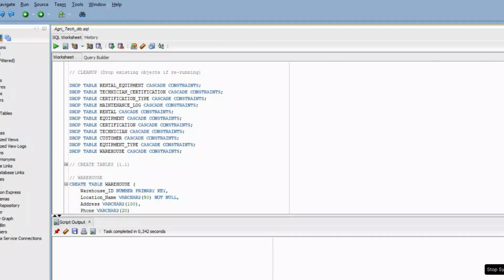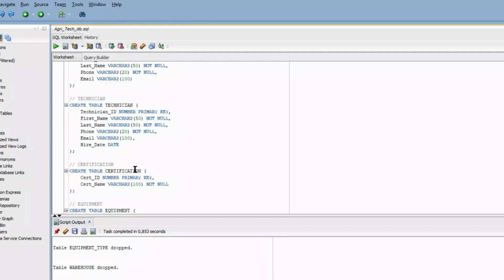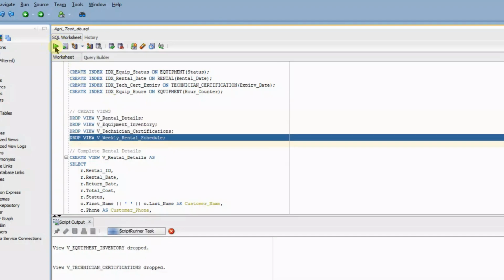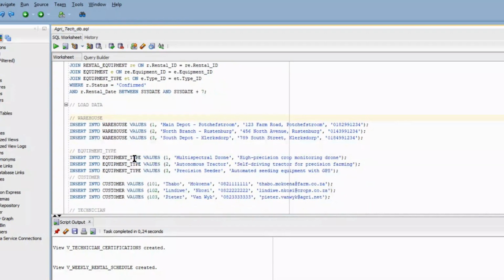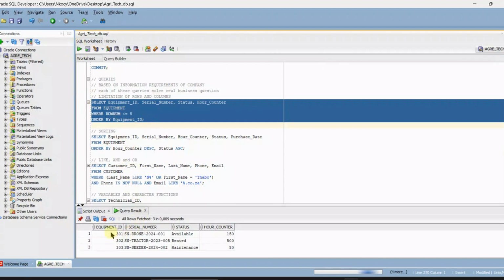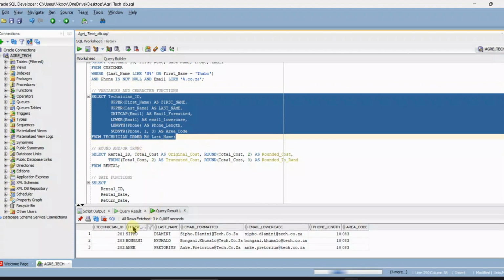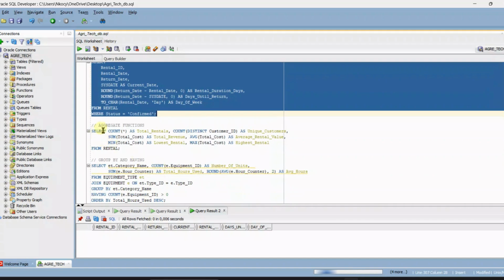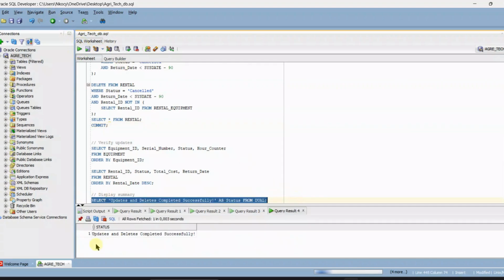CMPG311 Project Demostration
Projecy